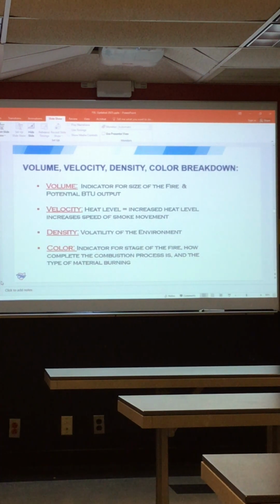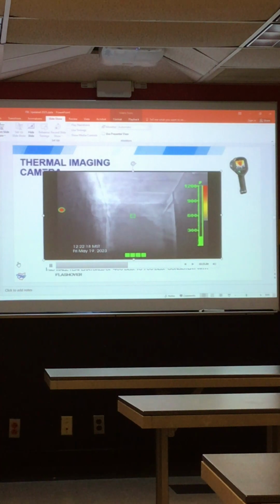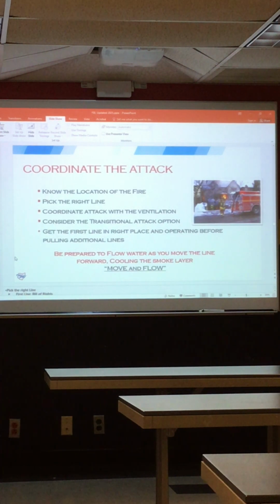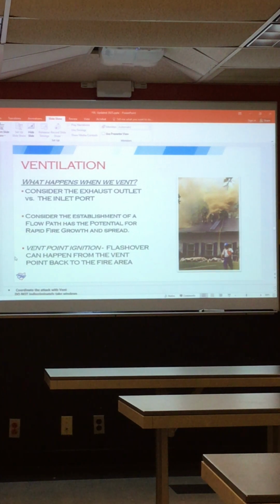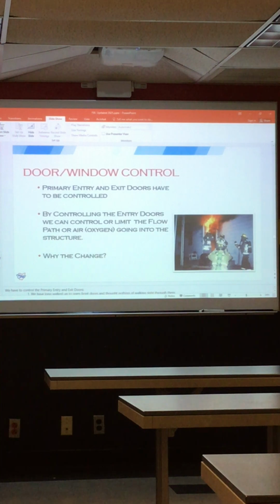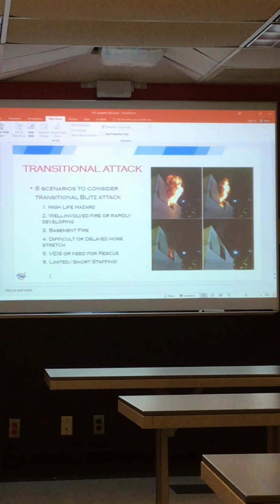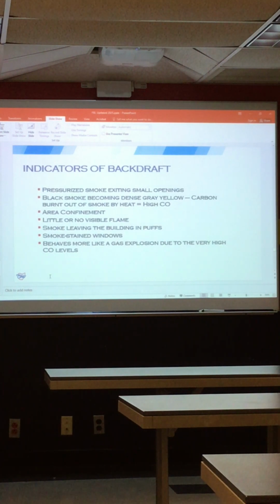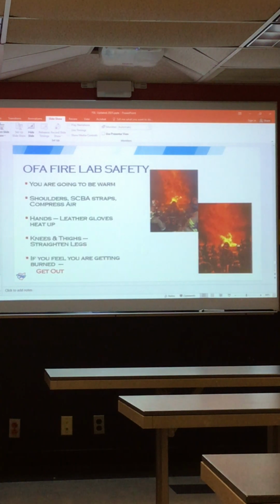OFA PowerPoint presentation part 3